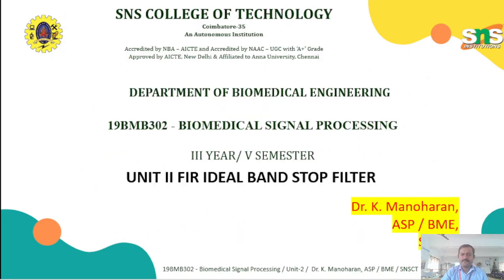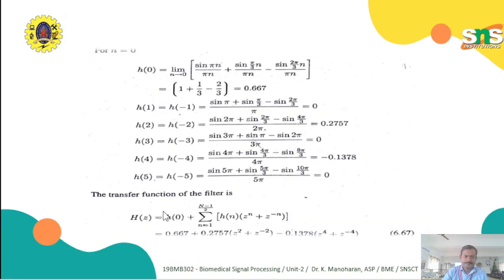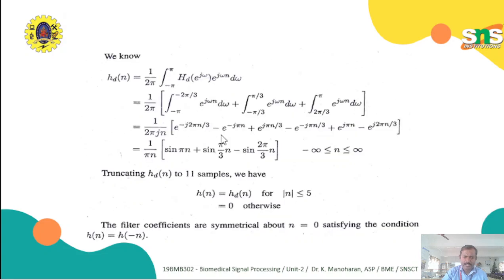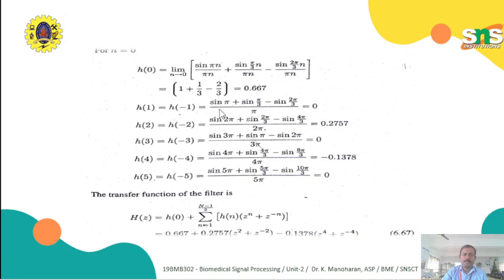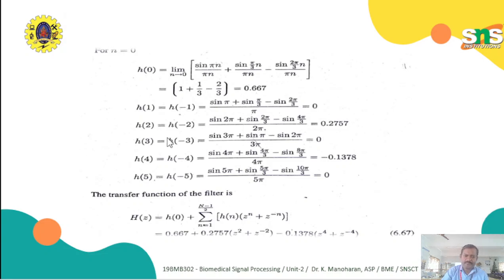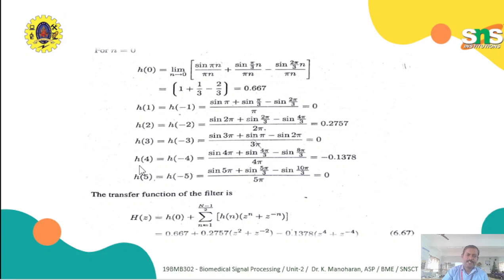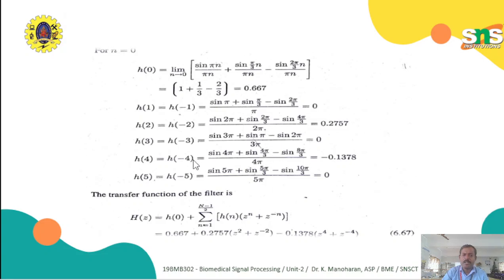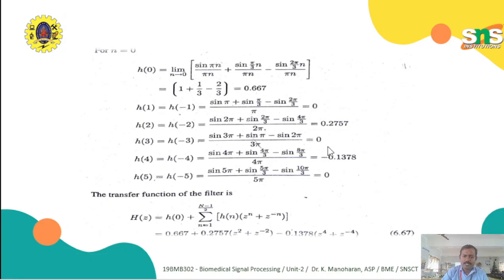FIR BAND STOP FILTER COEFFICIENTS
A Finite Impulse Response (FIR) band-stop filter is a digital filter that blocks a specific range of frequencies while allowing frequencies outside this range to pass. It combines the effects of low-pass and high-pass filters to create a stopband. The filter's coefficients are designed to define the stopband and transition bands precisely. FIR filters are always stable due to the absence of feedback and maintain a linear phase, ensuring signal waveform integrity outside the stopband. They are commonly used in applications like removing noise or interference at specific frequencies in communication and audio systems.